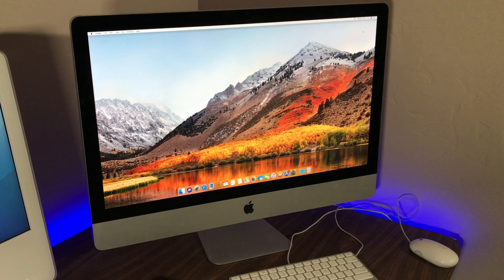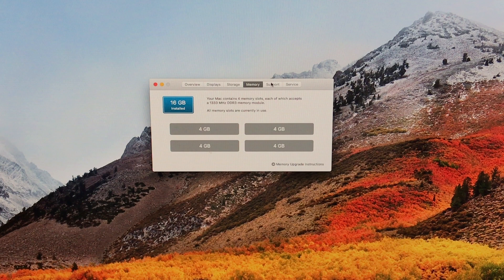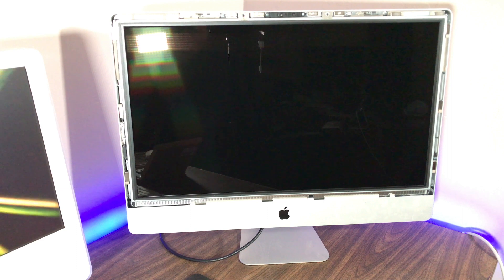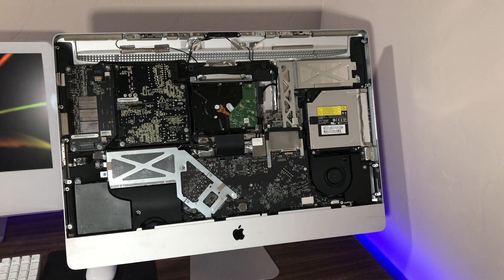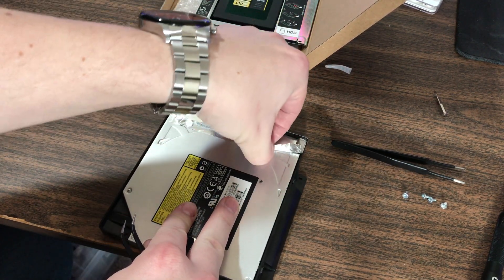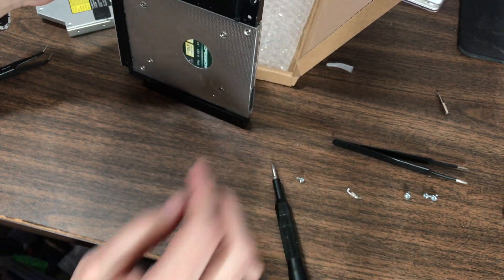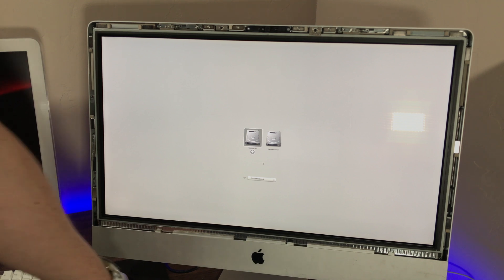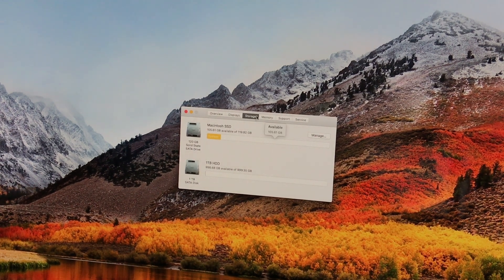Upgrading My 2011 27-Inch iMac! Adding SSD and Second Hard Drive for MAX Performance!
Hey tech enthusiasts! 👋 Welcome back to another exciting video on the channel! Today, we're diving into the world of iMacs, specifically my recent acquisition – a 2011 27-inch iMac that I snagged at an auction. If you missed the video where I unbox this gem from the 34 iMac lot, click the link in the corner to catch up!

But hold onto your seats, because in today's video, we're not just talking about this iMac's impressive specs – a 3.4GHz Intel Core i7, 16GB DDR3 RAM, and an AMD Radeon HD 6970M, but we're taking it to the next level. We're adding a second internal hard drive, a speedy 120GB SSD, and saying goodbye to the DVD drive in style. That's right – two internal drives for maximum performance!

Your support means the world to me and helps the channel grow!

Now, let's get into the nitty-gritty of this iMac's specifications. From its dazzling 27-inch 2560x1440 display to the powerhouse internals, this iMac has served well over the years. Today, we're boosting its performance with a new SSD and an additional hard drive for that extra storage punch.

I've sourced a 120GB SSD and a nifty tray to replace the DVD drive slot.

As we dive into the upgrade process, I'll guide you through the steps, from carefully removing the LCD panel to unveiling the internal components.

Once the upgrade is complete, we'll power on the iMac, ensuring that our new SSD is recognized. Spoiler alert – it works flawlessly! We'll tidy up the internals, clean the glass panel, and wrap it all up with a fresh install of macOS High Sierra on our snappy new SSD.

Watch until the end to witness the transformation of this 2011 iMac into a powerhouse with dual internal drives.

Thanks for joining me on this tech adventure! 🚀 Let's make this iMac the best it can be. 🌟🔧

Products featured in this video:

Inland Professional 3 Pack 120GB SSD

SSD DVD Drive Adapter Kit

My Gear:

- Apple MacBook Air M2
- Canon EOS M50 Mark II
- Wireless Microphone System
- iFixit Pro Tool Kit (I’ve used this tool kit for 10+ years)

Check this deal from Amazon

- Introducing Audible Plus – your passport to a world of limitless listening pleasure! 🎧 Immerse yourself in a treasure trove of audiobooks, podcasts, and originals spanning every genre and format. With thousands of titles at your fingertips, Audible Plus is the ultimate all-you-can-listen membership. Elevate your auditory experience and embark on a journey of endless entertainment.

0:00 Intro
1:16 Specs Overview
3:12 SSD and Tray Unboxing
3:59 Disassembling the iMac
8:02 SSD Installation Adventure
13:10 Powering On and Testing
13:38 Final Assembling
14:50 macOS High Sierra Installation
15:16 Performance Check
15:27 Conclusion